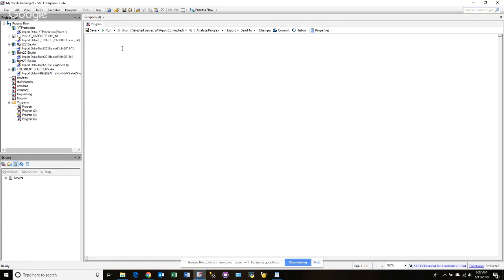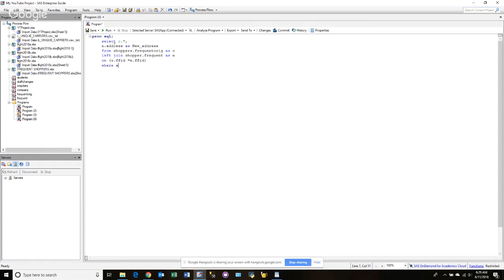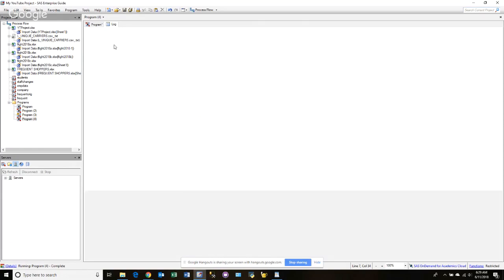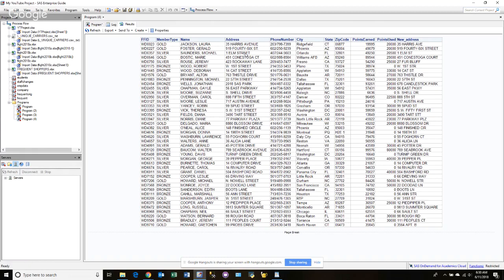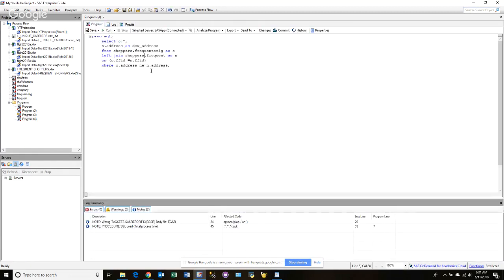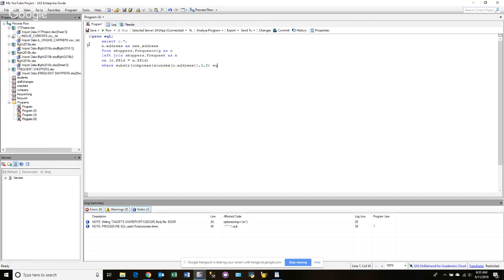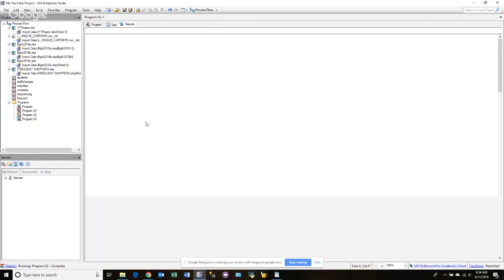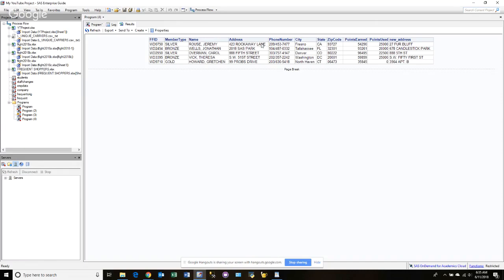How To Ignore Records That "Sound" Similar - SAS Programming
A quick unedited and live video of how you can "teach" SAS to ignore records that sound similar